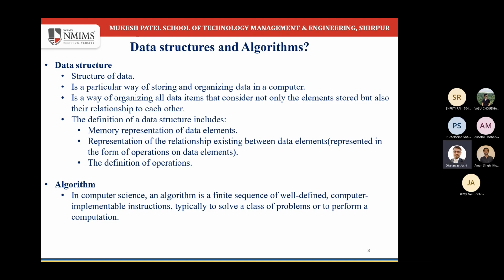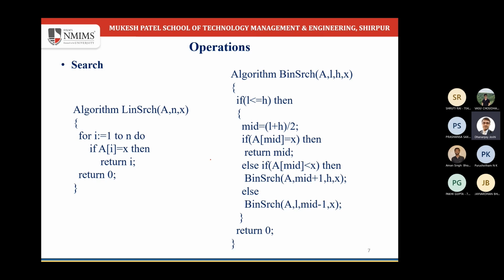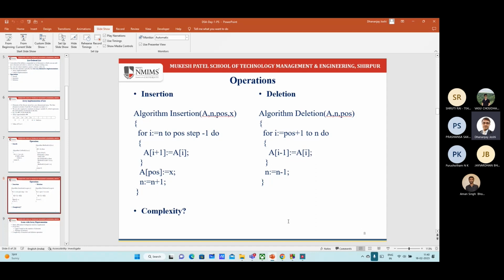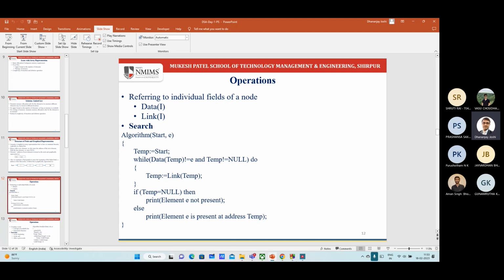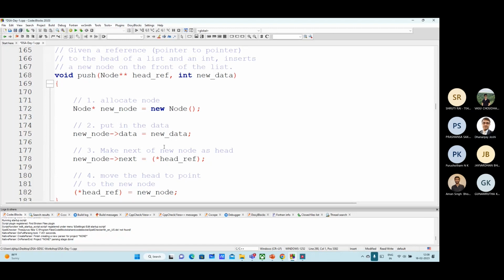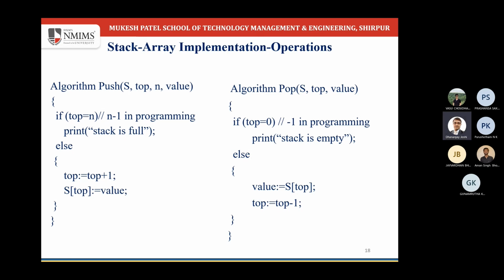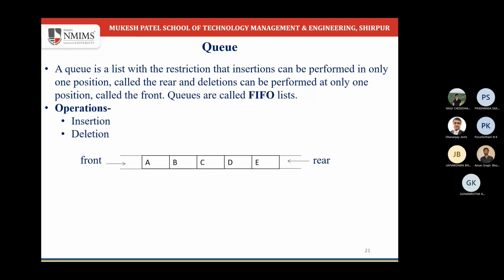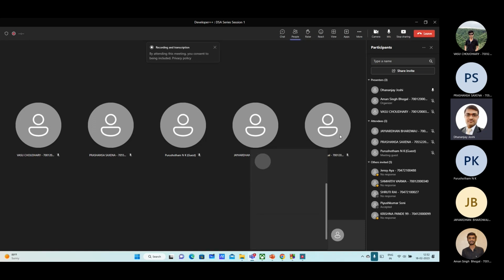Developer++ DSA Series Session 1 | Google DSC MPSTME Shirpur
In this Series of DSA you get to learn the basics of Data Structures and Algorithm ✨

The session covers the basics of Algorithm analysis, including time and space complexity, and how to calculate them for different algorithms.

Whether you're a beginner or an experienced programmer, this DSA session is a great way to refresh your knowledge of Data Structures and Algorithms, and gain a deeper understanding of how they work. 🤓👨‍💻👩‍💻

Watch this video to learn from an expert in the field and take the first step towards becoming a skilled programmer! 🚀👨‍🚀👩‍🚀